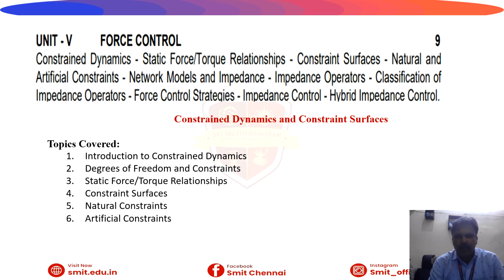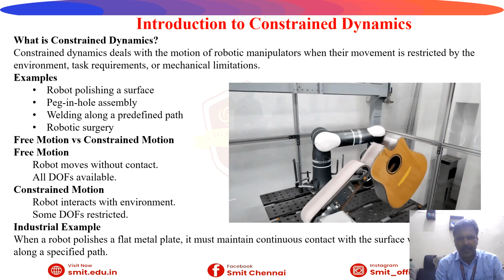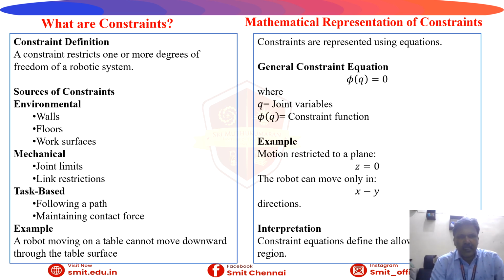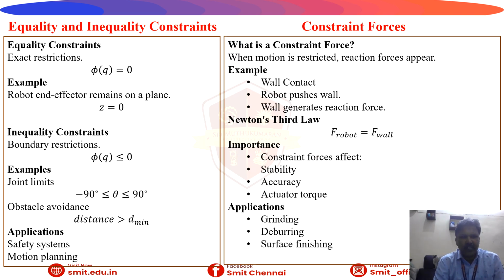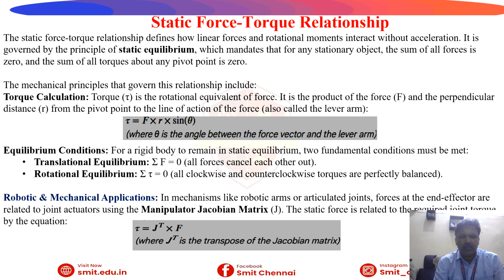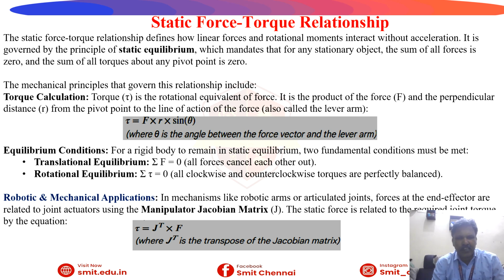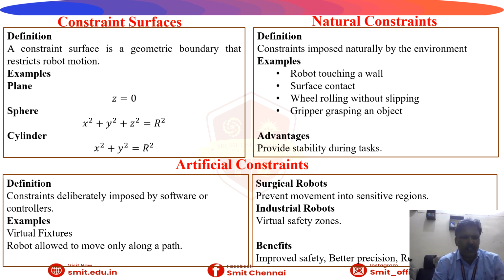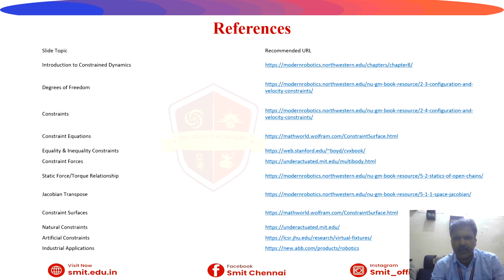RA3601_Robot Dynamics and control_UNIT V_ PART 1